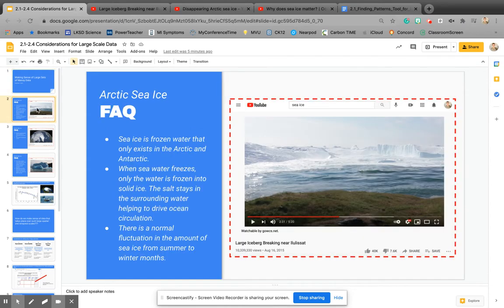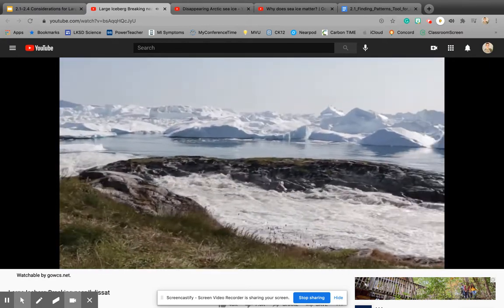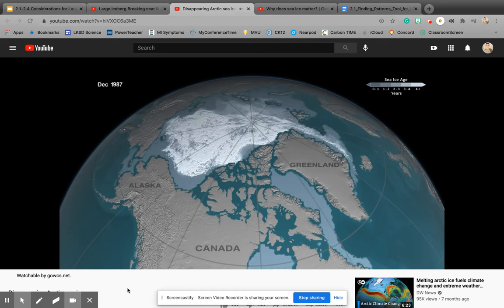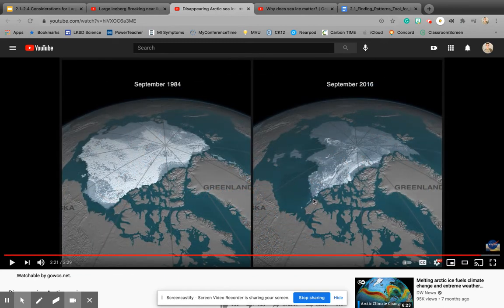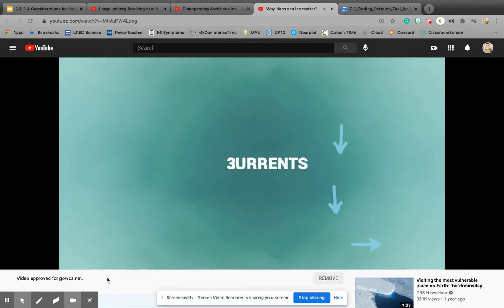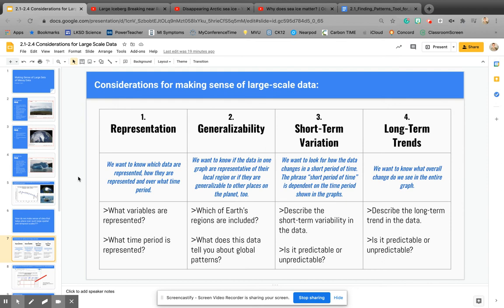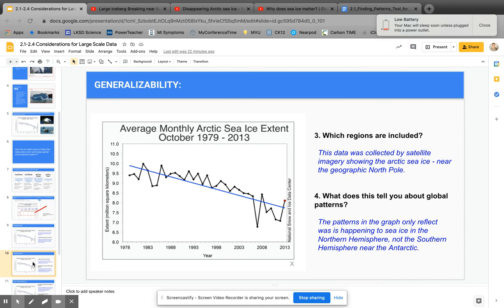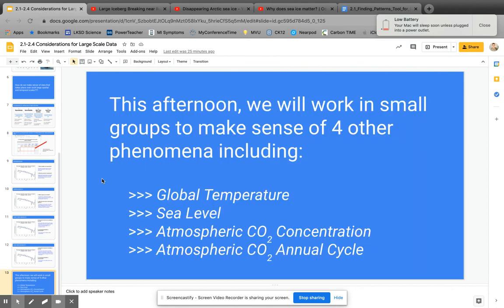Making Sense of Large Data Sets